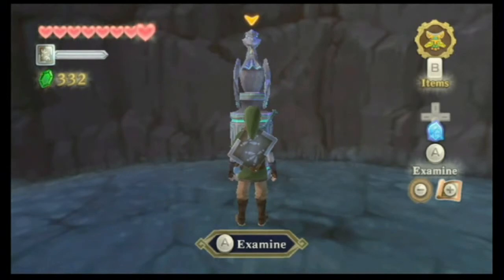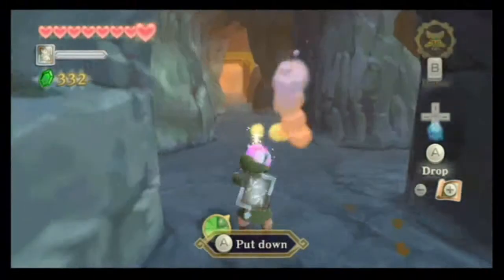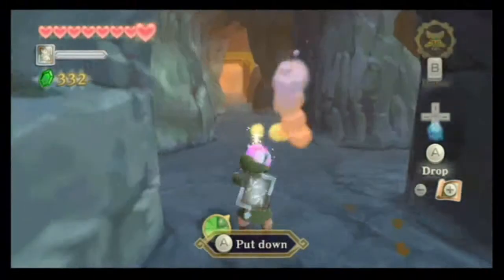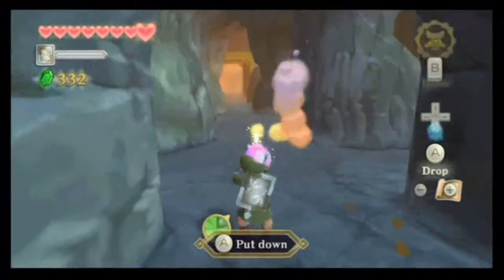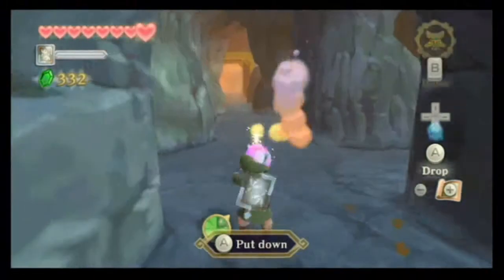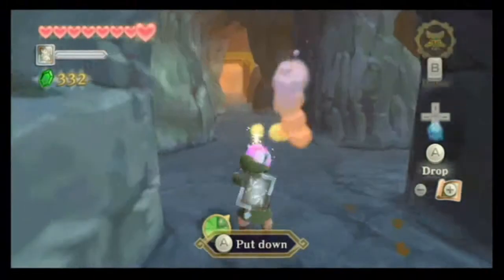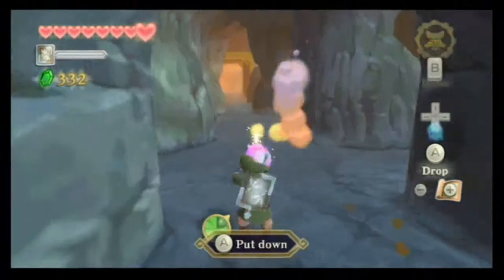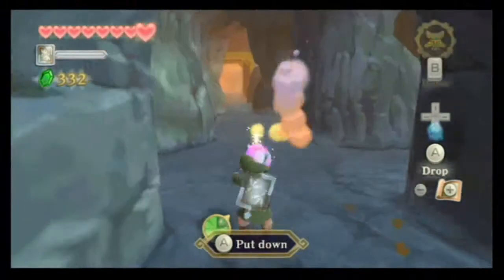The Legend of Zelda: Skyward Sword - Episode 12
Getting most of Eldin Volcano done that can be done. 'Nuff said.